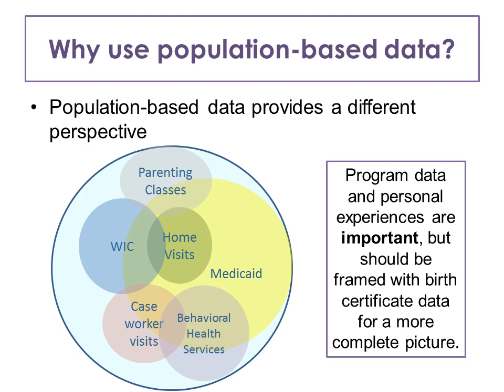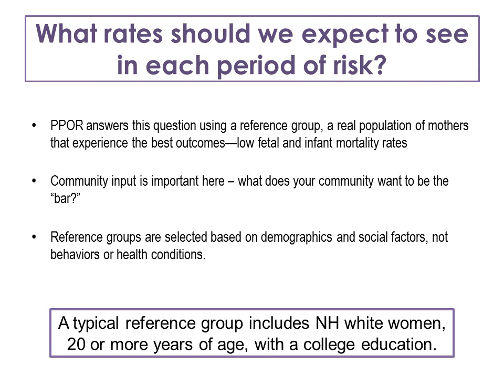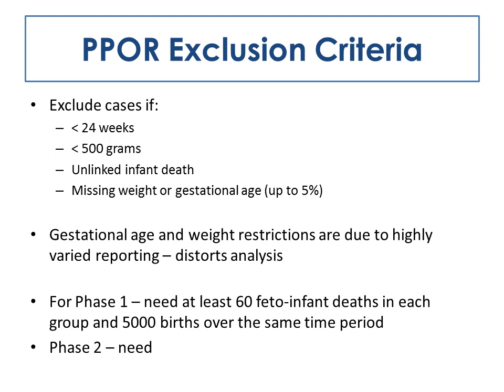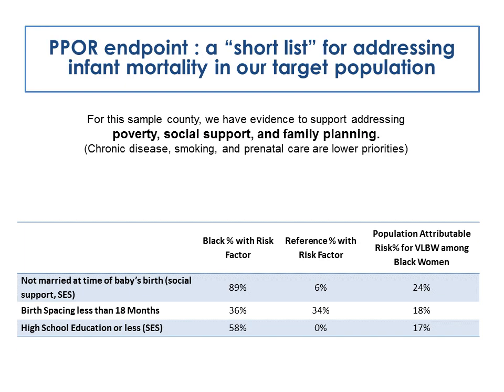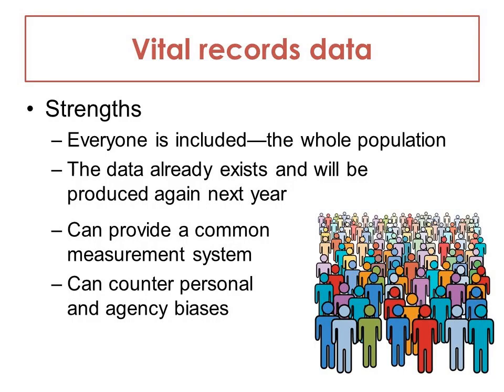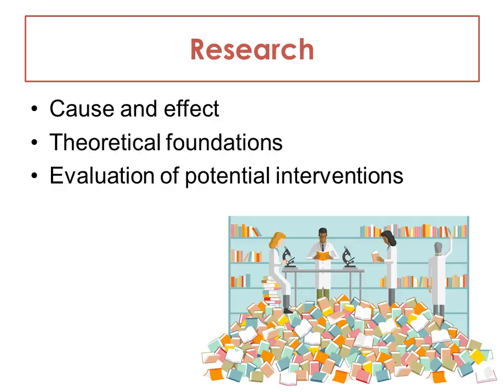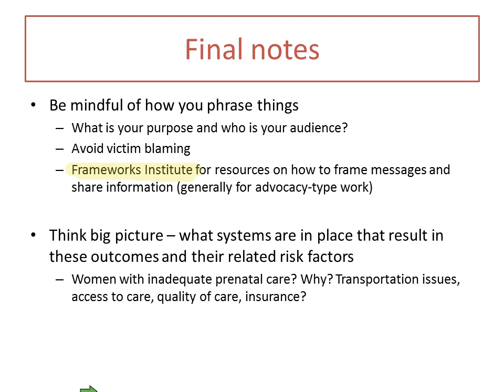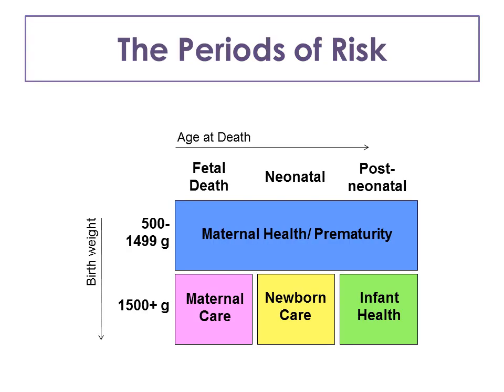Perinatal Periods of Risk (PPOR) Methodology - High-level Overview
Perinatal Periods of Risk is a six-stage community approach for investigating infant mortality at the local level, based on vital records. In this presentation, Lynne Le, CityMatCH Health Data Analyst gives a high-level overview of:

Data Requirements
PPOR Analytic Phases 1 and 2
Completing the PPOR Picture